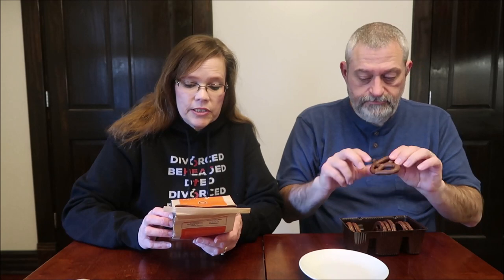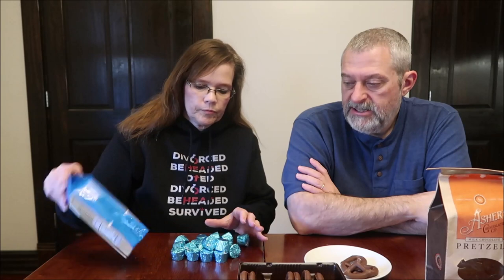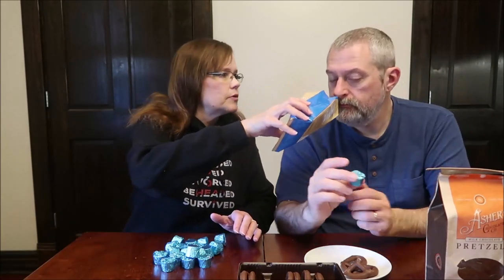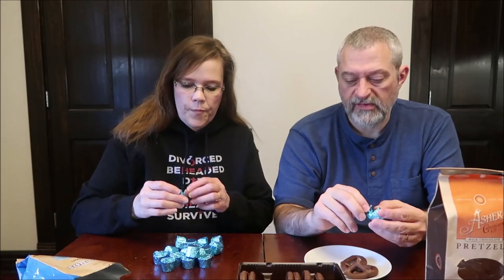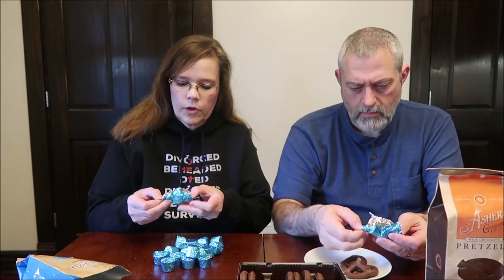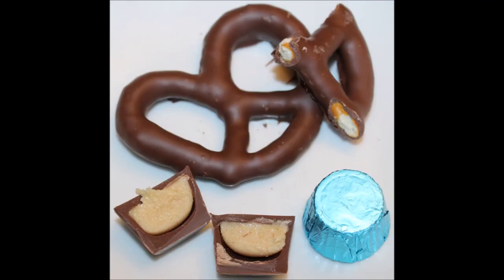Asher’s Chocolate Co. Cinnamon Bun Mini Cups & Milk Chocolate Pretzels Review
This is a taste test/review of the Asher’s Chocolate Co. Cinnamon Bun Mini Cups and Milk Chocolate Pretzels.
* The Cinnamon Bun Mini Cups were $4.99 at Tuesday Morning. 2 pieces (26g) = 120 calories

* The Milk Chocolate Pretzels were $4.79 at Tuesday Morning. 1 piece (23g) = 110 calories